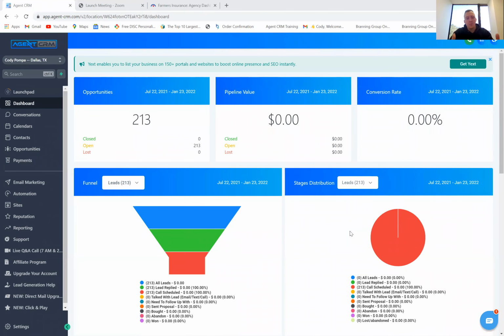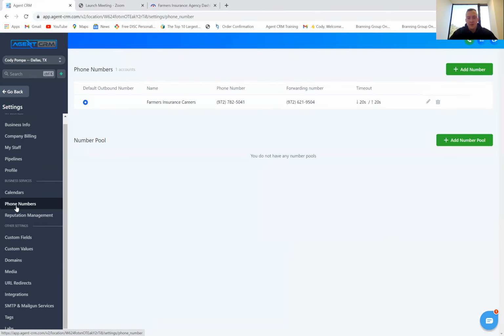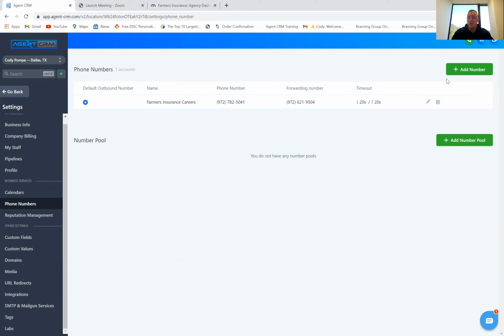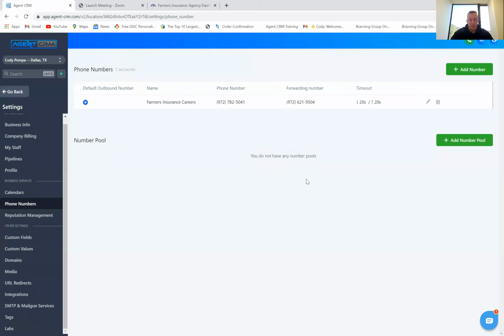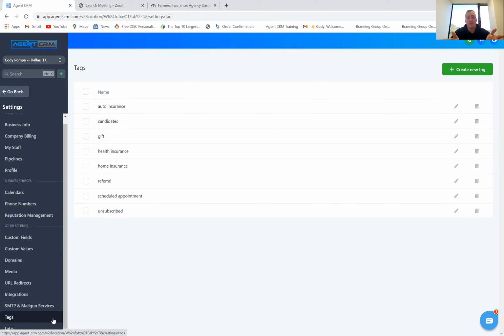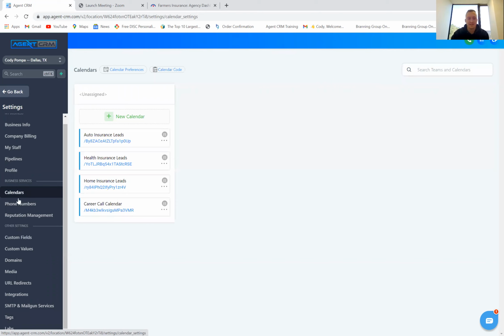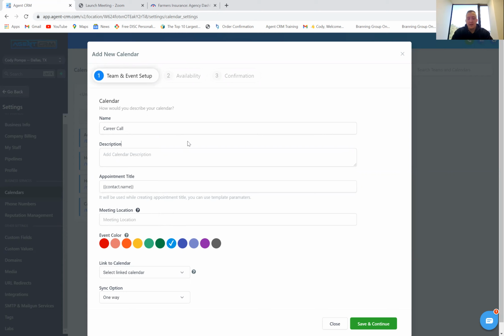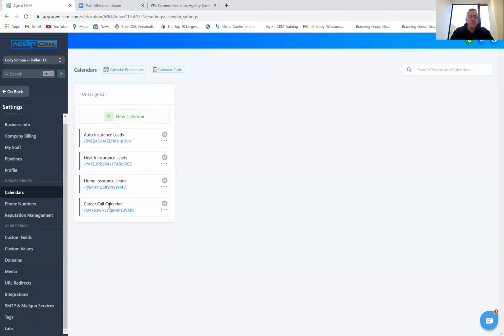ARS Overview - Settings & Acct Set Up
Automated Recruiting System - Introduction to Account.